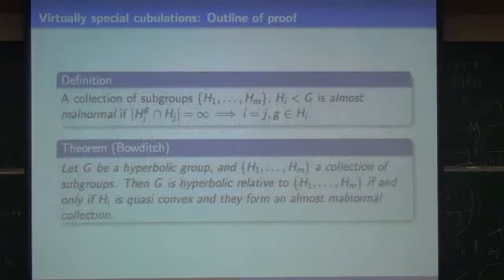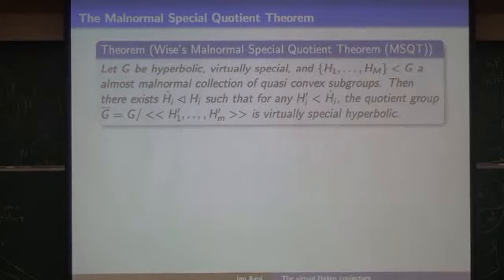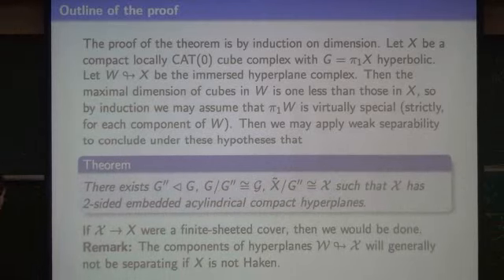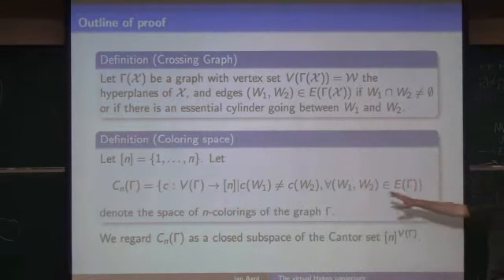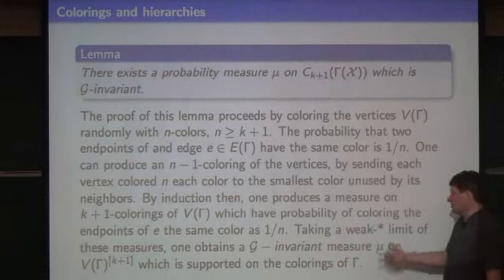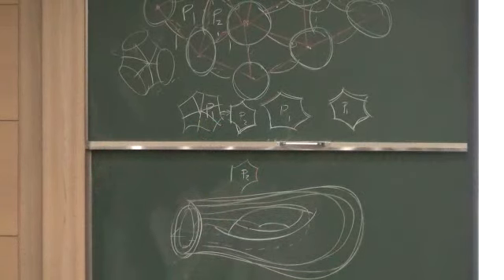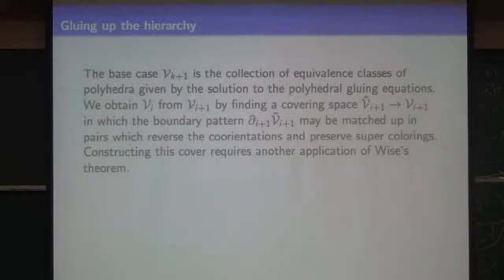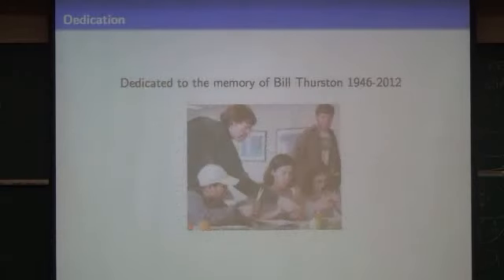Ian Agol (UC Berkeley) / The Virtual Haken Conjecture III / 2012-09-07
[위상수학 세미나] KAIST 수리과학과 세미나